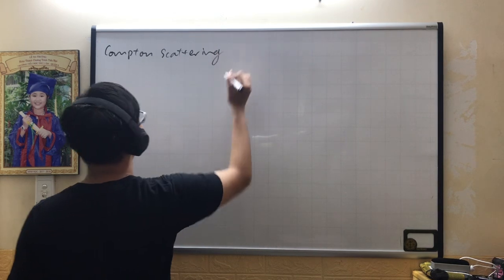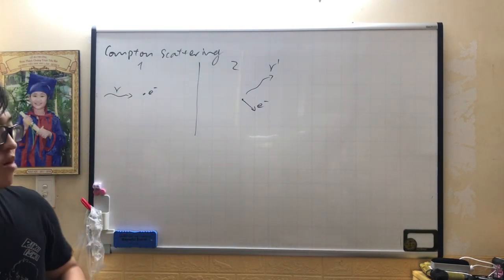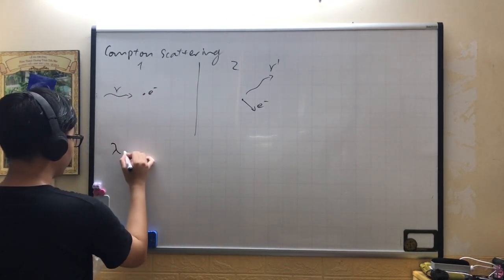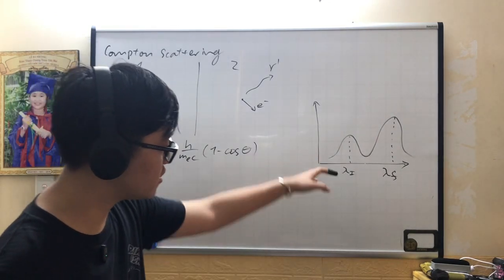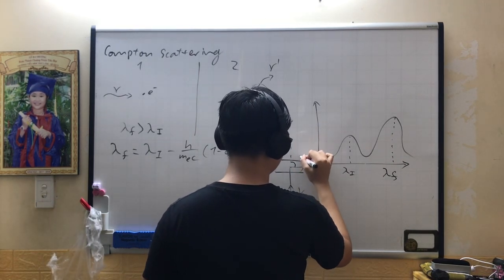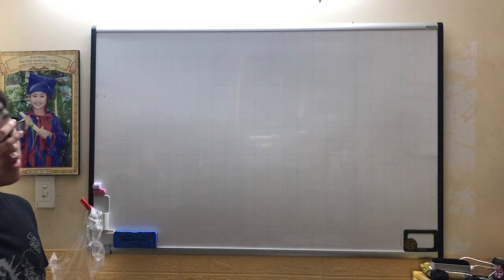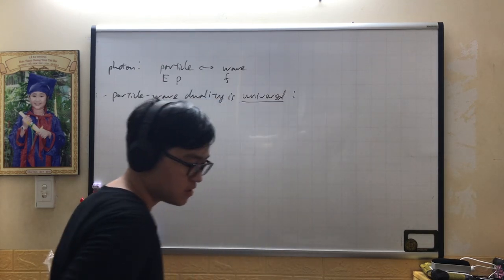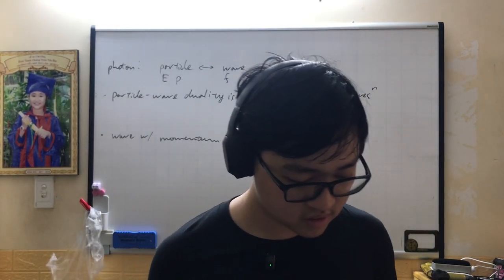Compton scattering and particle-wave duality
3rd video
1st attempt
5/10